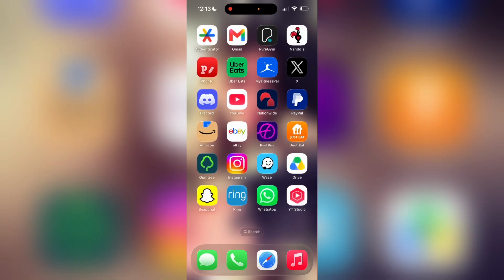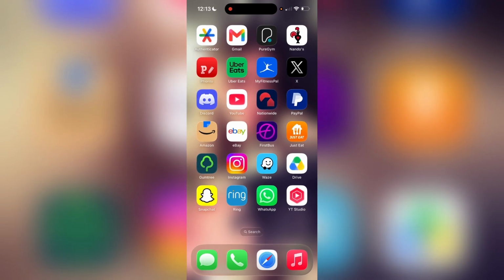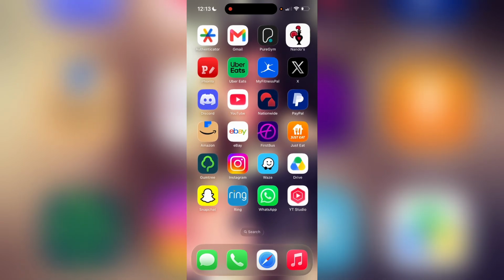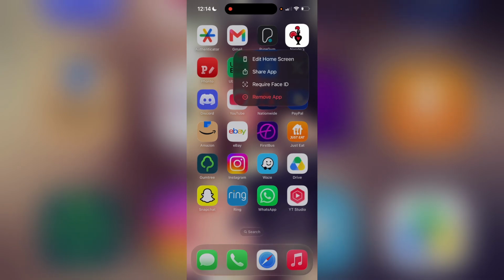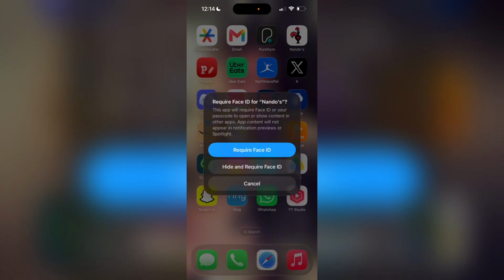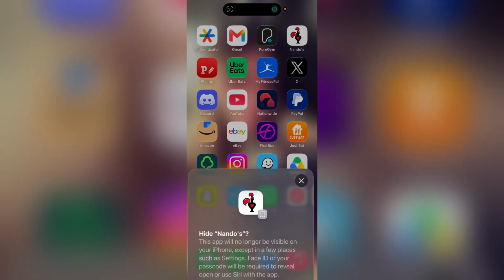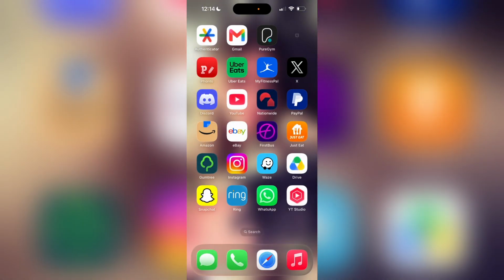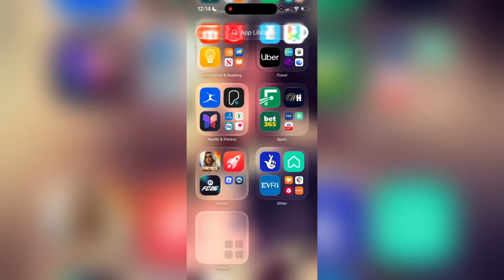How To Hide Apps On iPhone – Full Guide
What’s up guys, in this video I’m going to show you how to hide apps on iPhone. I’ll show you how to hide individual apps, remove apps from your Home Screen, and keep apps hidden on your iPhone. How to hide apps on iPhone and Hide apps on iPhone or How to hide an app on iPhone and Hide app iPhone or iPhone hidden apps and How to hide apps iPhone or Hide iPhone apps and How to make apps hidden on iPhone or Hide apps from Home Screen iPhone and How to hide apps from Home Screen or Hidden apps iPhone and Hide applications on iPhone. Hopefully you guys enjoyed the video and found it helpful!